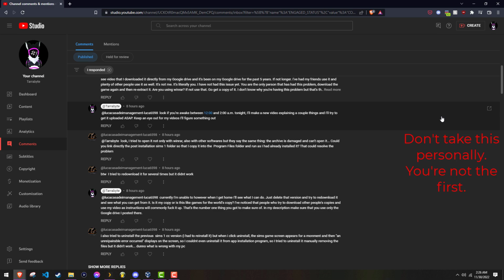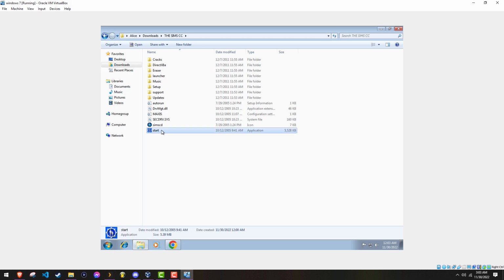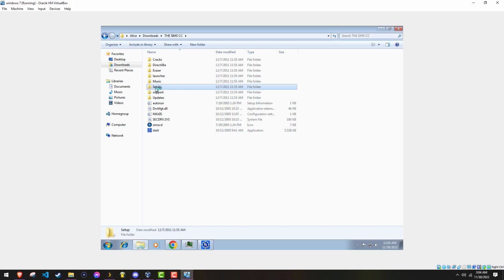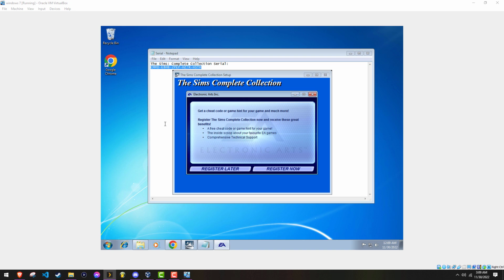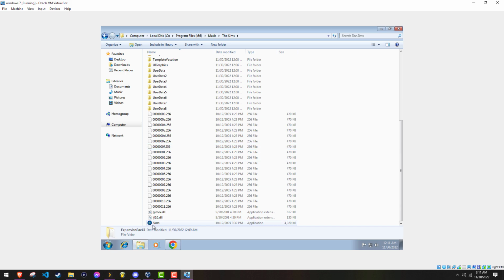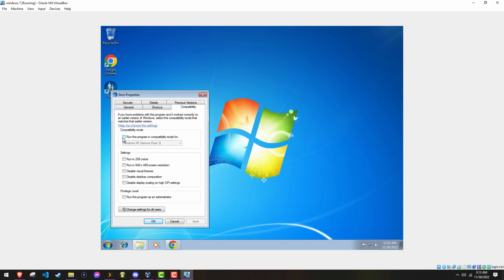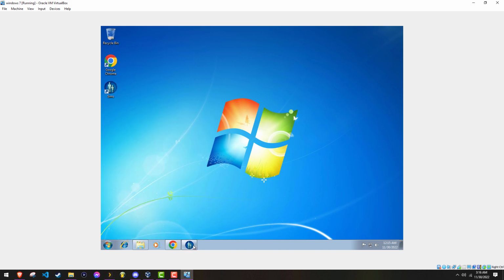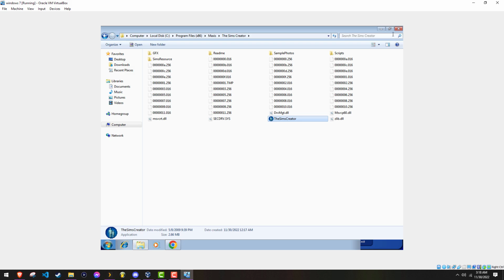The Sims Complete Collection in a virtual machine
PLEASE watch this video completely! This is meant as instructions!
If you need help STILL and you've watched the video COMPLETELY THEN ask your question!

FAQs:
Q. Is this legal?
A. Abandonware is a grey area

Q. Is this the Original Sims?
A. Yes

Q. If I have the original sims installed will this work with it?
A. No, you need to uninstall the first version as it wont work here. You can however move save data around if you know how. If you need me to show you, I can.

Q. Your video is too long and I don't know what to do.
A. Stop.

Q. The load loop is still happening, what do?
A. Set it to literally anything above windows XP and higher and see what happens.

Q. Where do I put mods?
A. Open the game folders next downloads. You can sort them into folders

Q. Why is everyone named Randy?
A. I actually haven't the faintest clue yet. I think it's a bug.